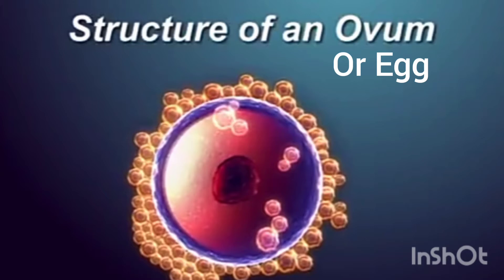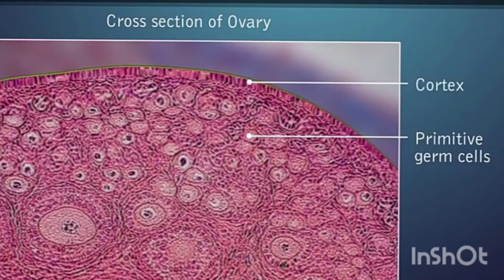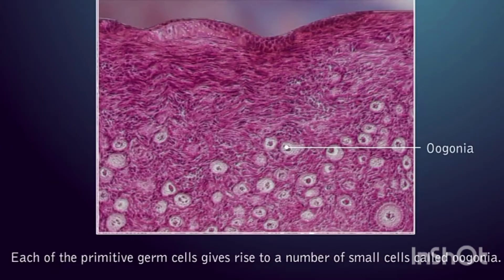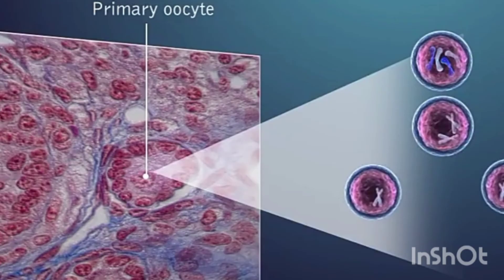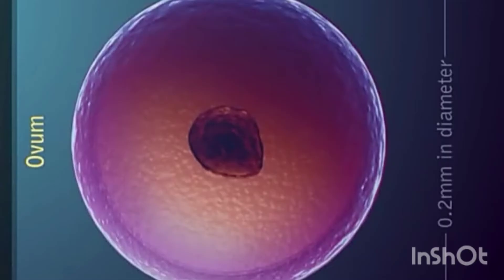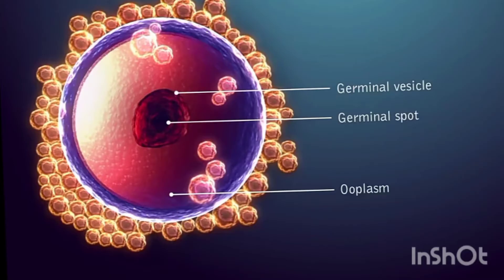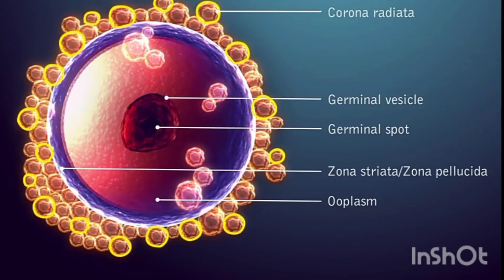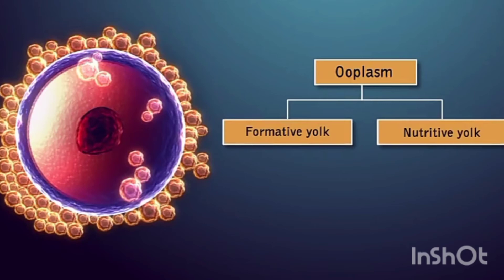Egg or Ovum/ Developmental Biolohy/Emberyology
Video lectures with nature beauty..
science & nature#